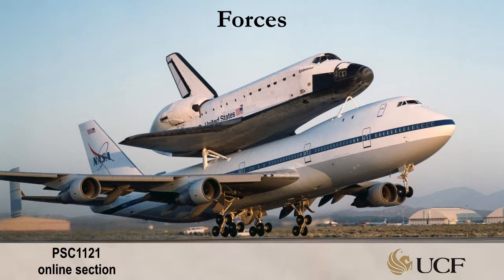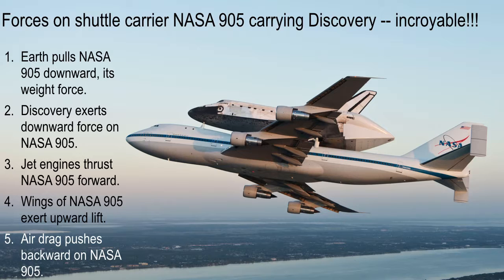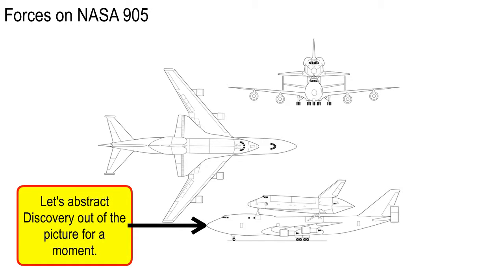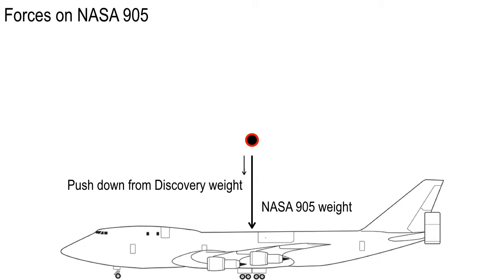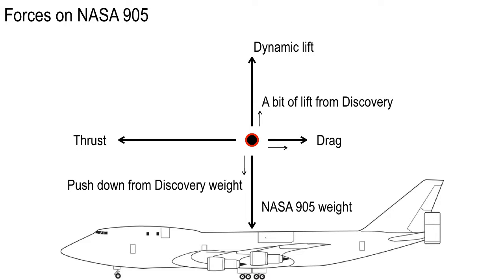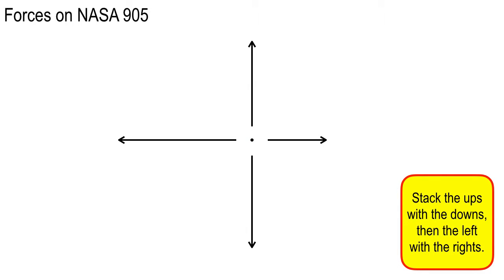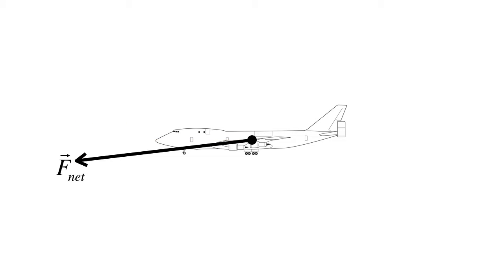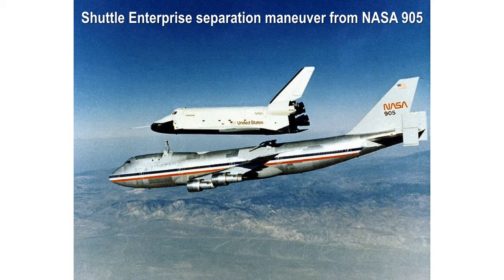Forces, July 2, 2016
Workout to get a diagram of the net force in a fairly complex example, the space shuttle carrier, NASA 905.